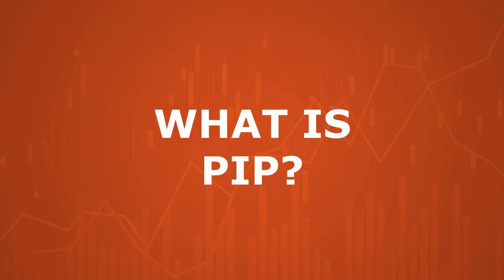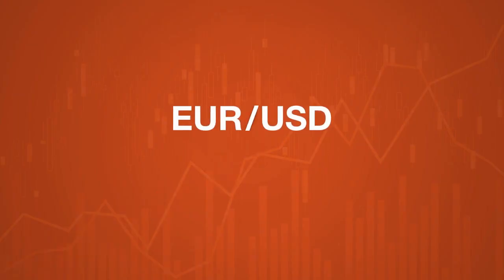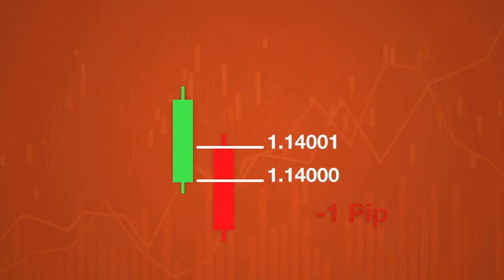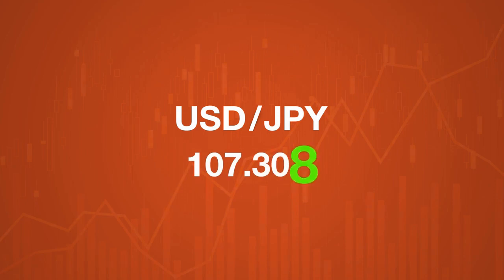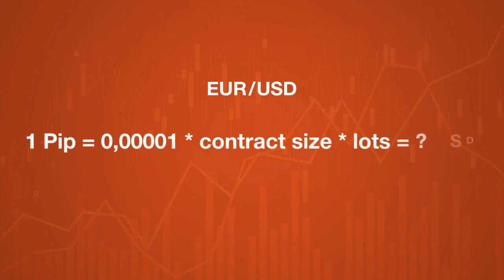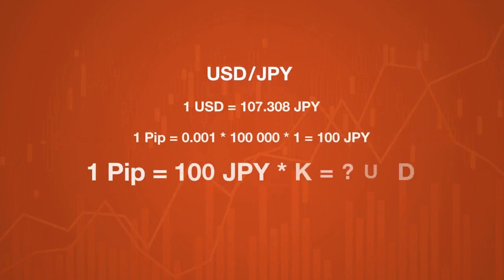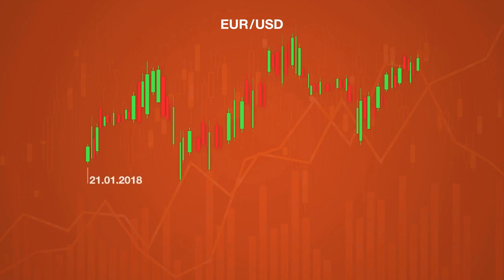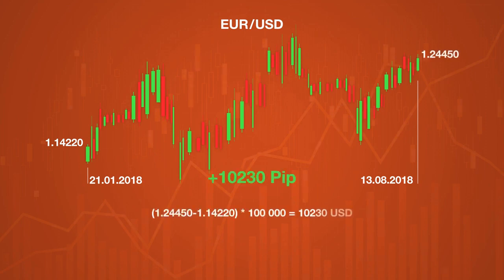Master Forex Trading with Ease: Unlocking the Secrets of Pips!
Welcome to our informative video on "What is a pip in forex?" Join us as we demystify the world of forex trading and uncover the essential concept of pips. Whether you're a beginner or an experienced trader, understanding pips is crucial to your success in the forex market. Watch this video to gain the necessary knowledge and take your trading game to the next level. Don't miss out on this valuable information - hit the play button now!